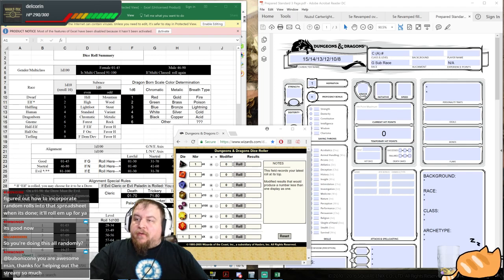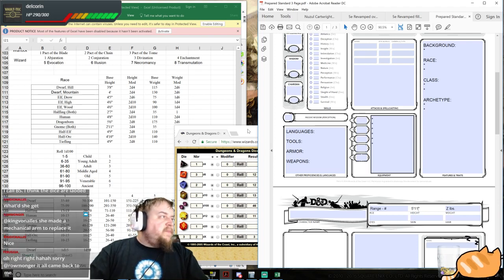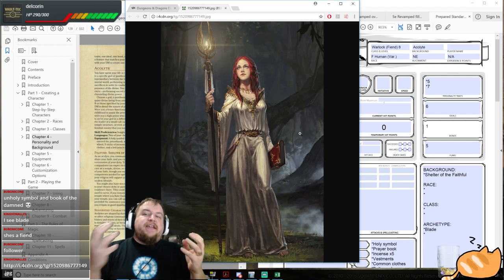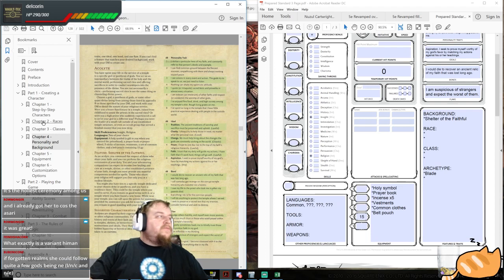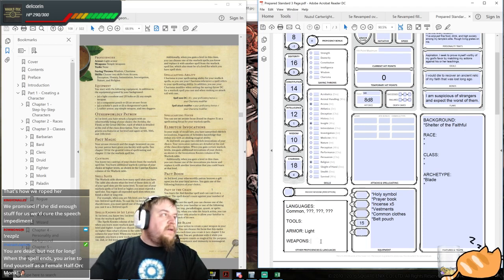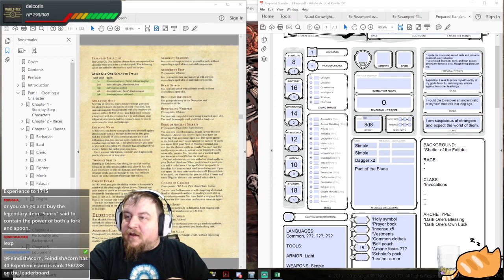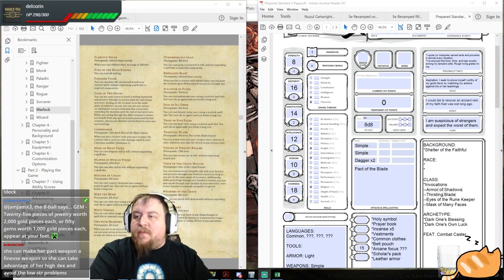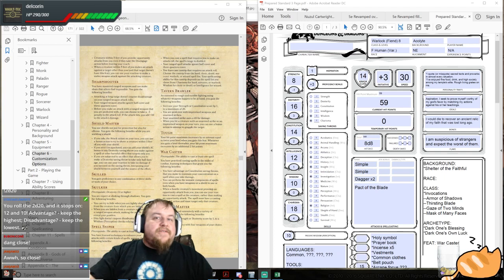D&D 5E Character Creation: Human Warlock (Fiend/Blade Pact) 8 - Grimhildr von Alles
Grimhildr von Alles - NE F Human Warlock (Fiend/Blade Pact) 8, Acolyte

Fun Fact: Grew up in an influential family to parents who groomed her to be a leader; empowered herself through her faith to a fiendish patron that feeds on her narcissism.